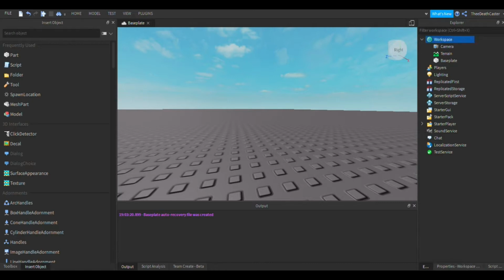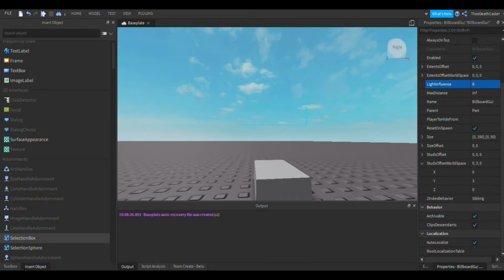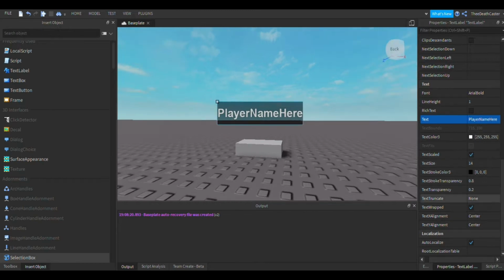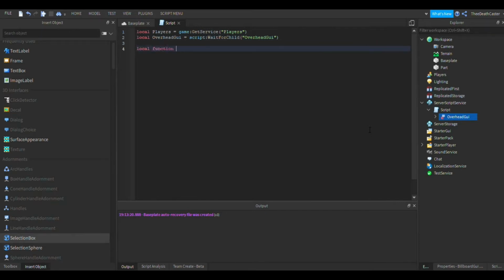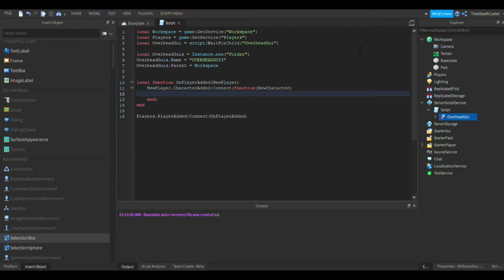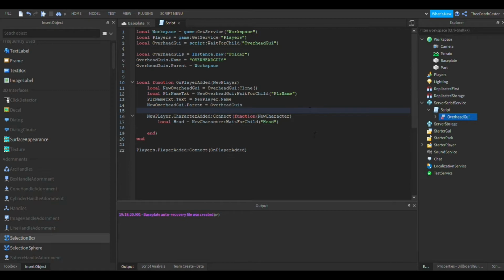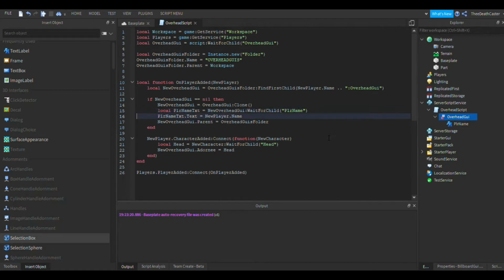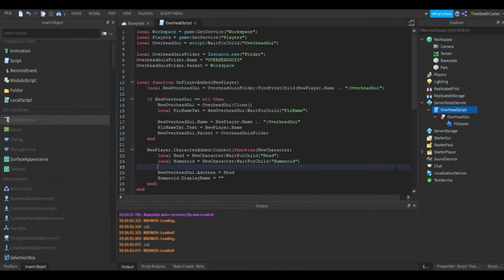How to Make/Program an Overhead GUI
Requires at least some basic scripting knowledge lol.
Credit would also be appreciated! :D